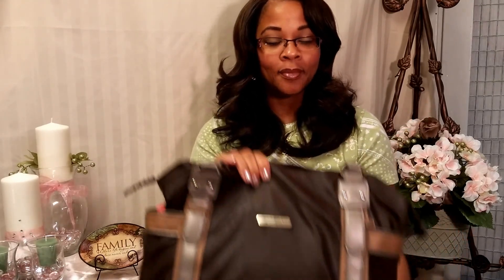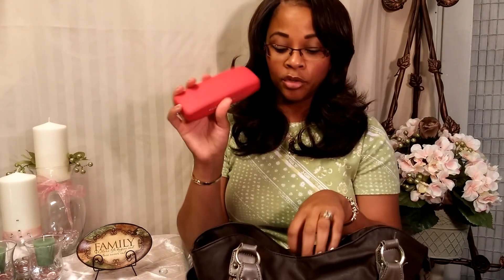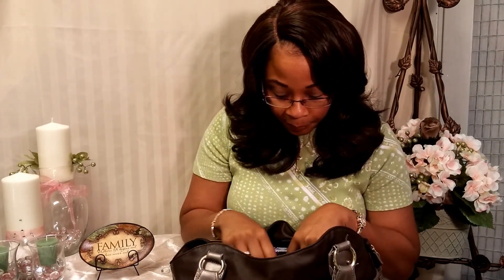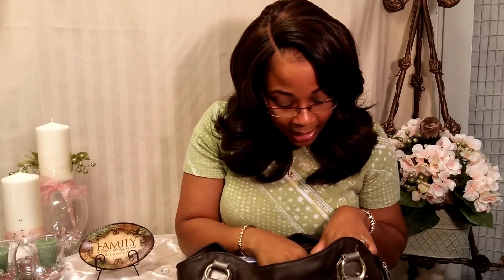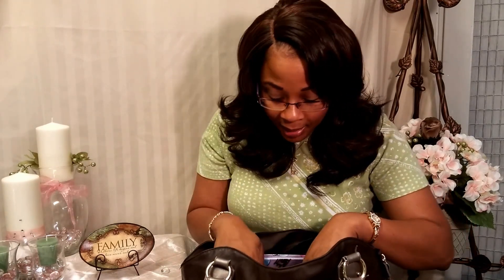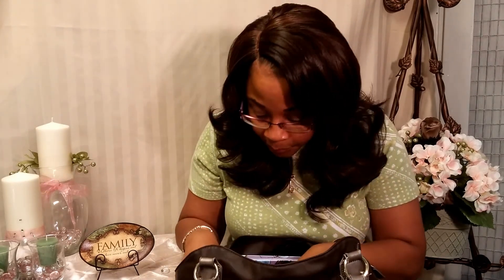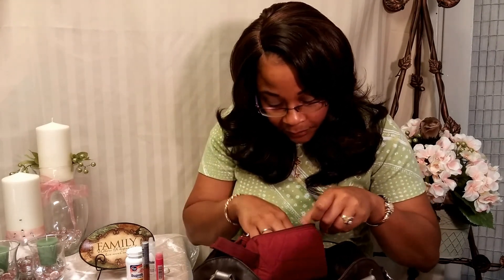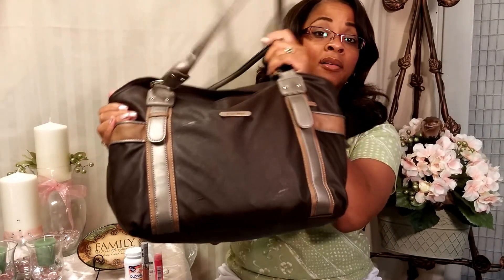What's In My Bag??? Mom Purse Edition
Hello everyone! Sooo, what's in my Mom purse? We all get a little curious as to what things other women might carry in their bags and purses- So in this video I'll give you a sneak peek into my bag to see what I carry for everyday use. Also one thing I forgot to mention is, since I have a flashlight on my phone, I do not need to carry a seperate one. Annndd… welcome to Tracie's Place! I'm Tracie, and I'm glad you've joined me for my new video! Also thumbs me up... "Like the Video!" LOL It helps me out in getting the video to more people who may want to see videos like these!

Tracie’s Place
Cincinnati, Ohio
                  45240